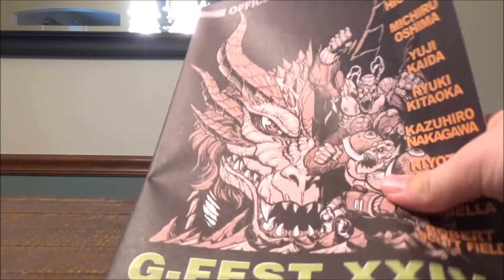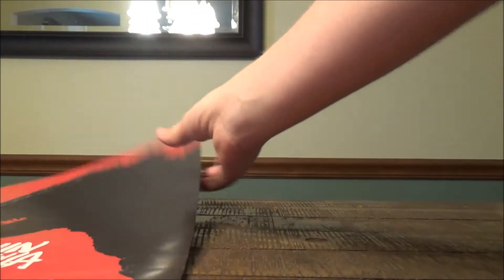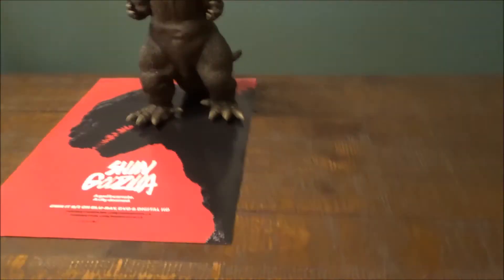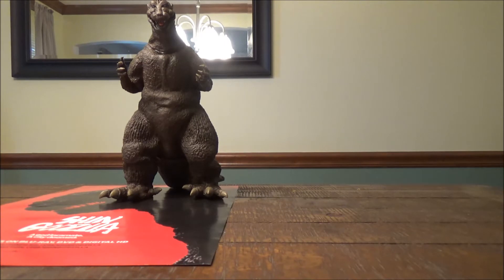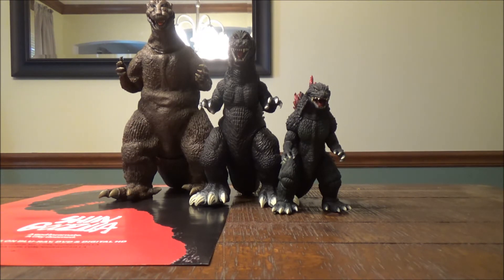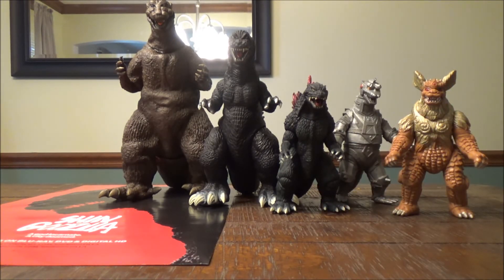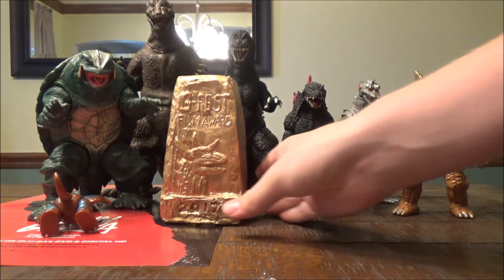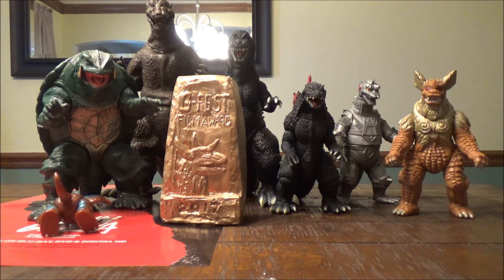Cringiest G Fest XXIV Haul ever... (2017)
GAMERA and related characters property of Daiei Motion Picture Company and Kadokawa Pictures. Footage and music are used solely for the entertainment of others, and to bring awareness to the franchise